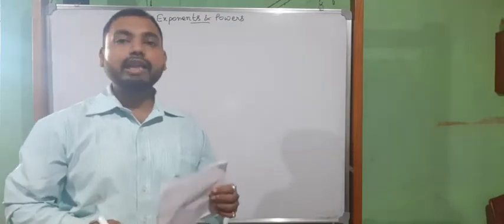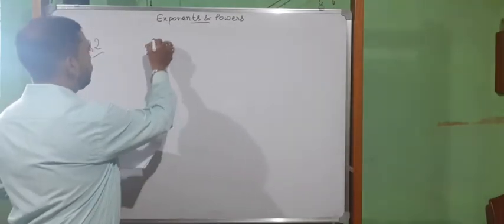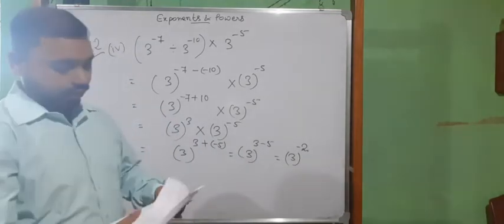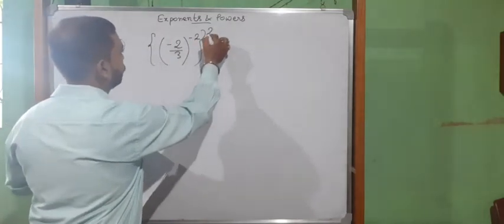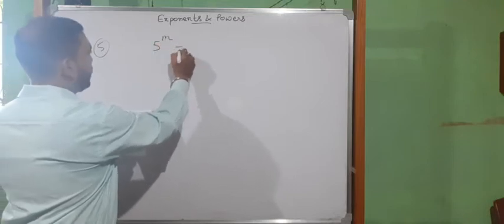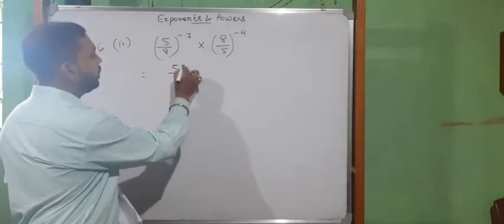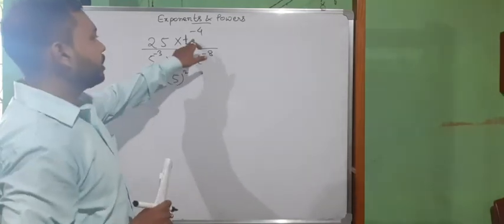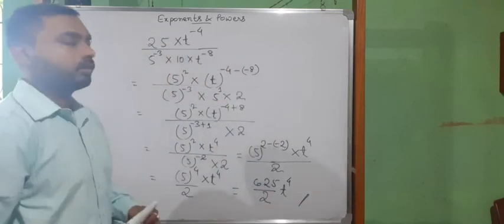Exponents and powers Class 8